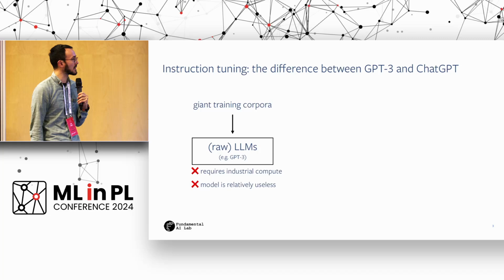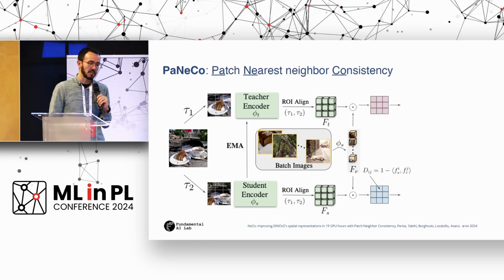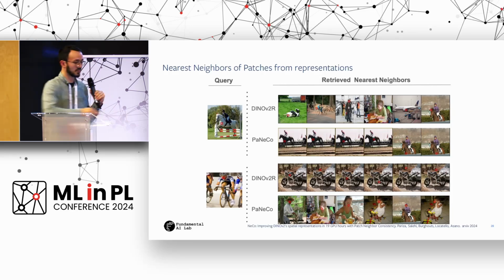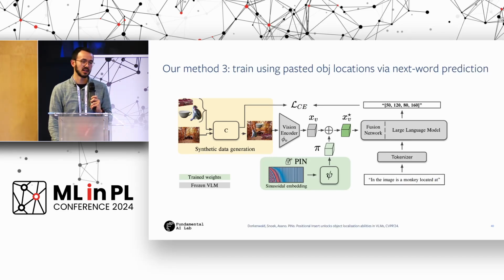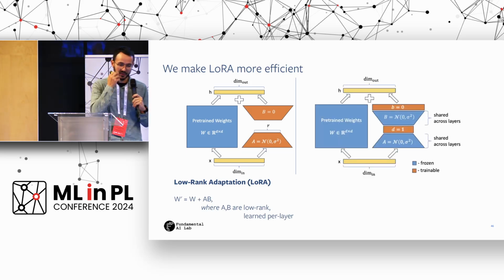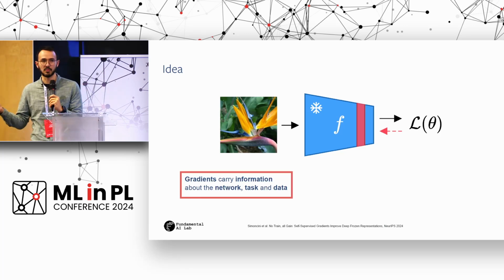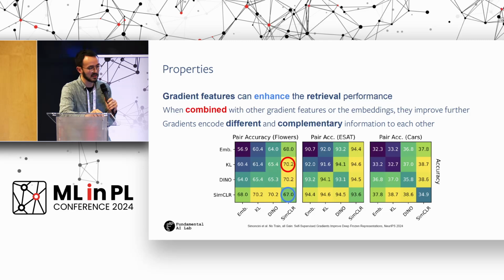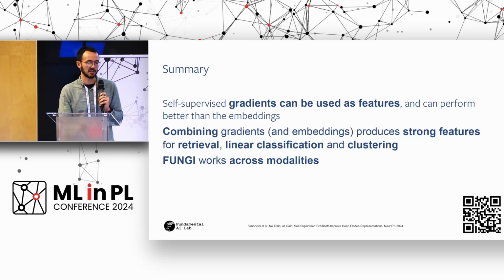Yuki Asano - Improving Foundation Models (with Academic Compute) | ML in PL 2024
I will talk about how we can build on top of pretrained Foundation Models to achieve better models for vision, language, audio and multi-modal tasks. First I will show that despite its strong performance, DINOv2 and other vision backbones often lack spatial understanding of images. To counteract this, we use NeCo, a new post-pretraining approach based on patch-nearest neighbors, which significantly improves the dense performances of this and any other model despite using only 16 GPU hours.

Yuki Asano is the head of the Fundamental AI (FunAI) Lab and full Professor at the University of Technology Nuremberg. Prior to this, Yuki lead the QUVA lab at the University of Amsterdam, where he closely collaborated with Qualcomm AI Research. His PhD was at the Visual Geometry Group (VGG) at the University of Oxford, where he worked with Andrea Vedaldi and Christian Rupprecht. Also, he loves running, the mountains, and their combination.

This talk was one of the Invited Talks at the ML in PL Conference 2024.